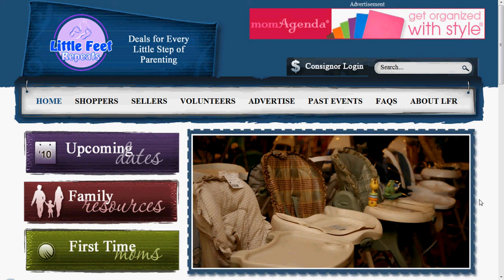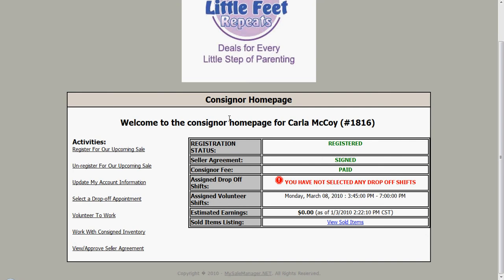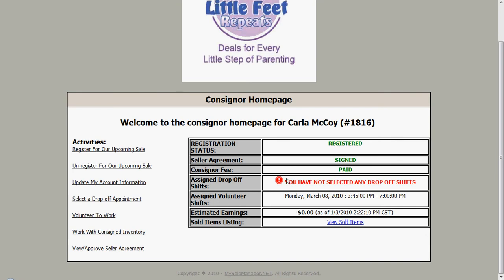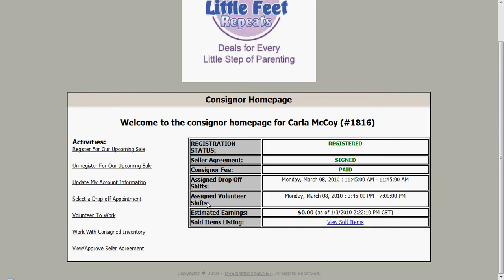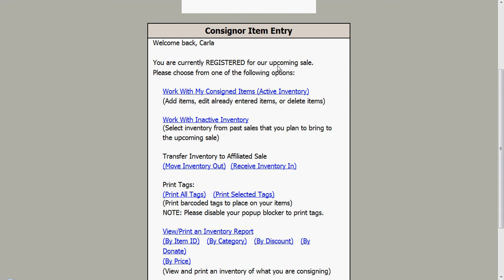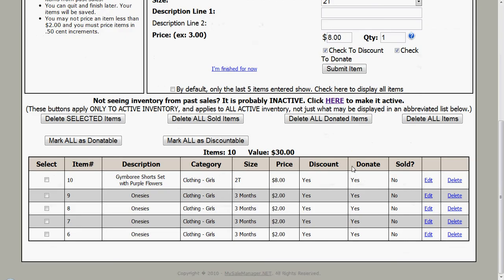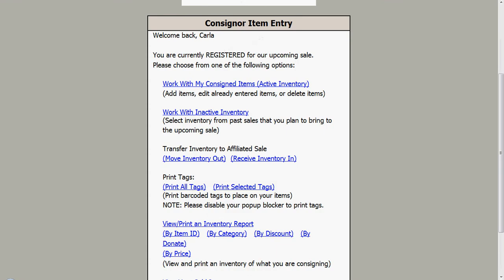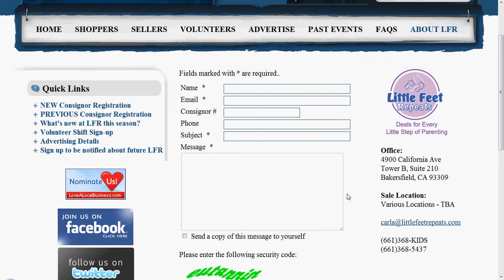LFR Consignor Homepage Details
If you have never consigned with Little Feet Repeats and would like some help with how to sign up for an appointment to drop-off your items, choose a volunteer shift, or listing your consigned items in your inventory, this is the video tutorial for you!